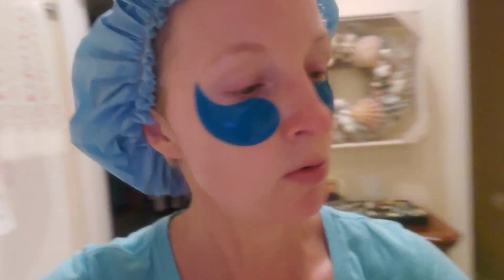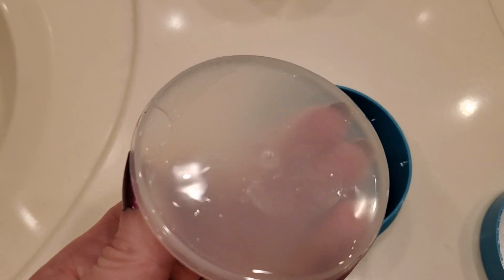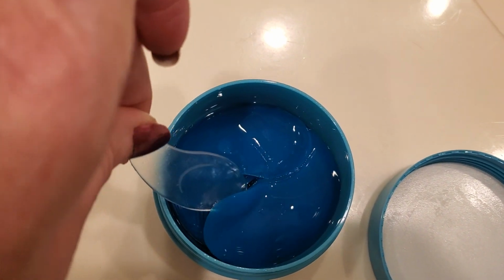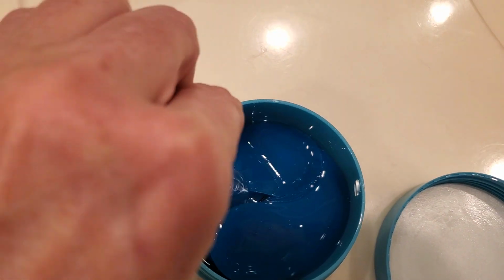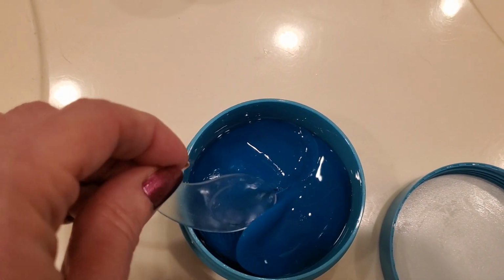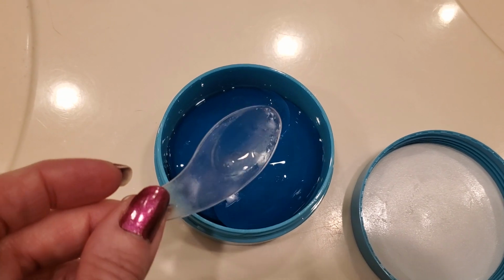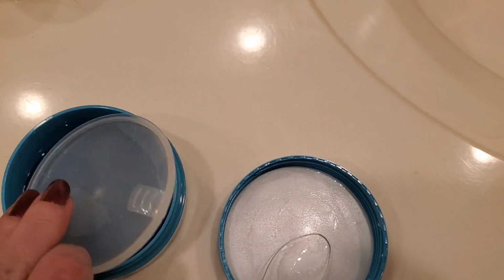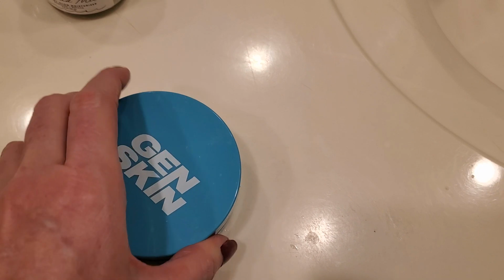12-5-2021 Vlog - Happy Sunday Night! 😊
The weekend is over! Time to de-puff my under-eye area, I guess and get ready to do it all again in the morning!

I hope you had a great weekend, and I hope this coming week is wonderful for you! 😊 ❤️